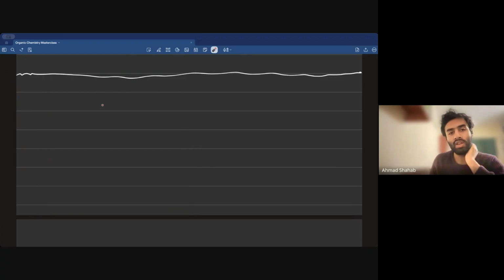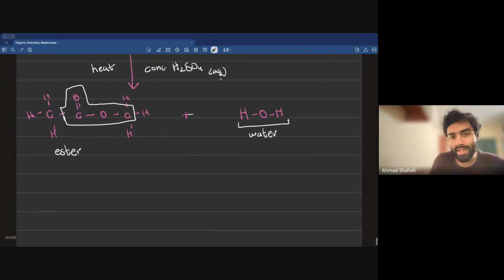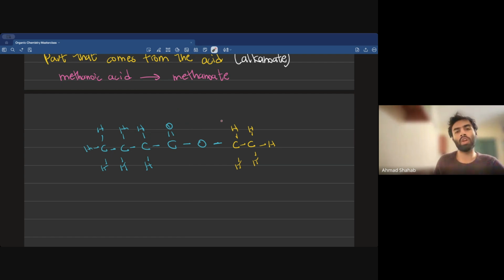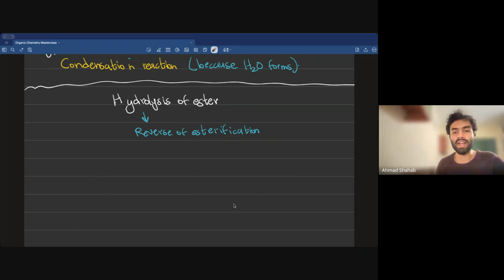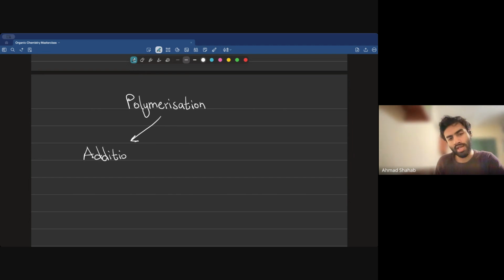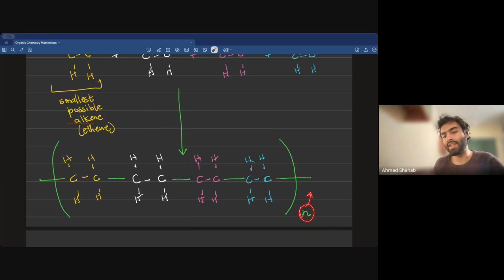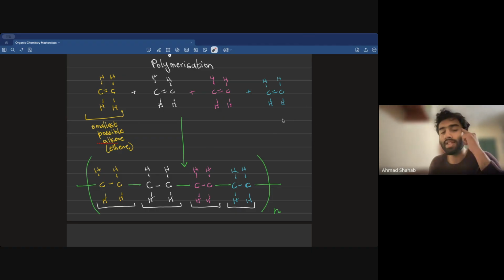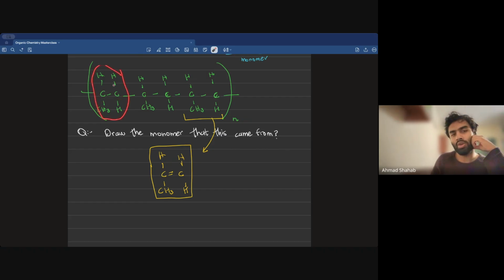Esters & Addition Polymerization EXPLAINED | Lecture 8 | IGCSE/O Level Chemistry (0620/5070)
Lecture 8 covers TWO major topics: esters and addition polymerization! Both are exam favorites and require solid understanding of mechanisms, naming conventions, and conditions. This lecture breaks down esterification (condensation reaction), hydrolysis of esters, and how alkenes polymerize to form polymers like polyethene.
Understanding these concepts is crucial for scoring well in both theory and structured questions on organic chemistry.

🔥 What you'll learn:
• Esterification: How carboxylic acids react with alcohols to form esters
• Addition polymerization

Master esters and polymerization and you'll ace these high-mark exam questions with confidence.

For chemistry discussions, doubt solving, and updates about upcoming lectures and past paper sessions.
📸 Follow ChemFusion on Instagram:
For short concept explanations, exam tips, and common mistakes students make in CAIE Chemistry.
📝 Registration – May-June 2026 Batch:
Structured lectures, past paper practice, and guided revision for students serious about getting top grades.

⏱️ Timestamps:
0:00 - Introduction to Esters & Carboxylic Acid Reactions
1:33 - Ester Formation & Functional Group
3:10 - Naming Esters (Alkyl Alkanoate)
3:24 - Esterification Reaction Example (Ethanoic Acid + Methanol)
6:54 - Conditions for Esterification (Condensation Reaction)
8:39 - Identifying Parts of an Ester (Alcohol vs Acid)
9:58 - Detailed Ester Naming Examples
20:48 - Acidic Hydrolysis of Esters (Reverse Reaction)
29:30 - Introduction to Polymerization
30:00 - Addition Polymerization (Monomers → Polymers)
33:21 - Mechanism: Breaking C=C Double Bonds
36:40 - Drawing Polymer Chains with Repeat Units
46:17 - Naming Polymers (Polyethene, Polypropene)
47:21 - Example: Polymerizing Propene
51:19 - Converting Polymer Back to Monomer

Drop a comment if this helped! What was the trickiest organic chemistry topic for you?